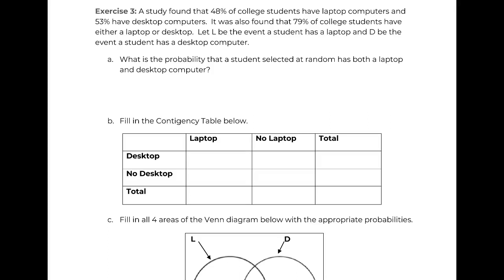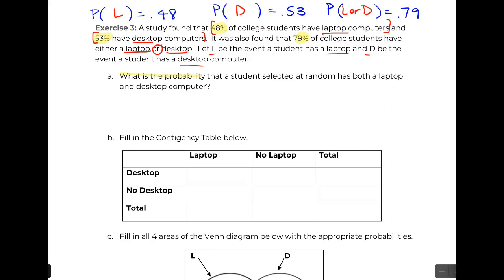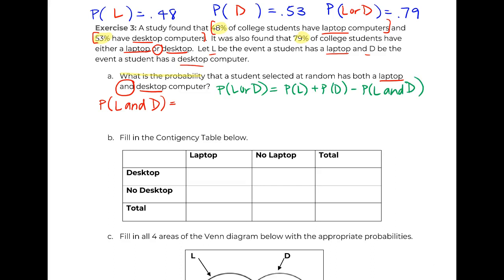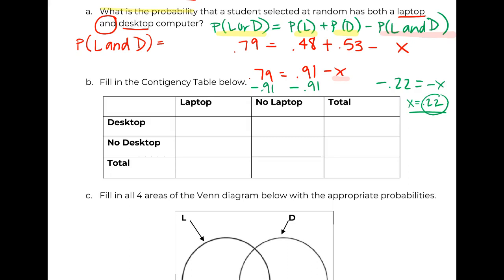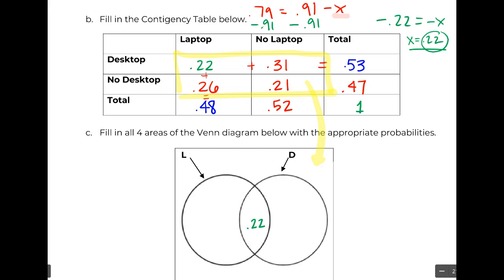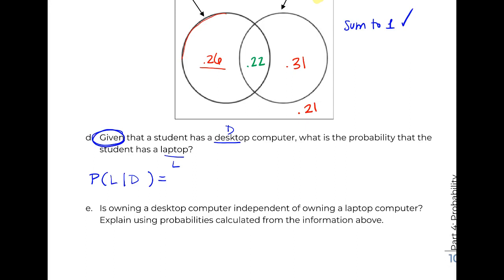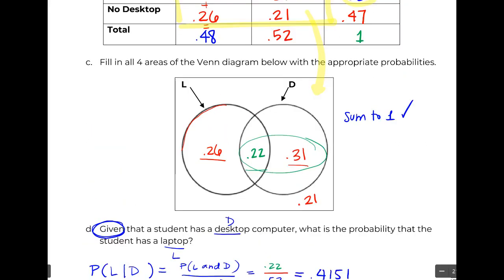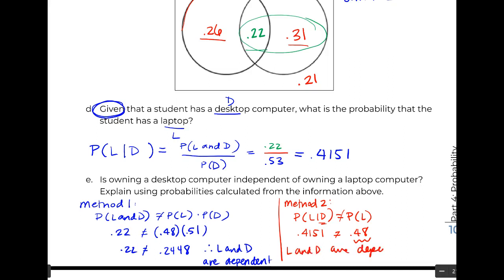Math 119: 4.4 Exercise3